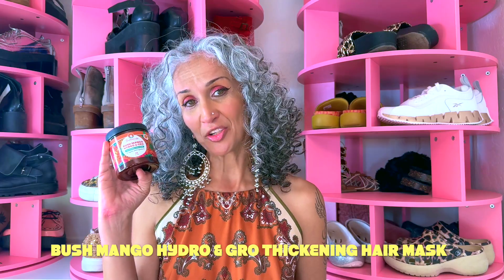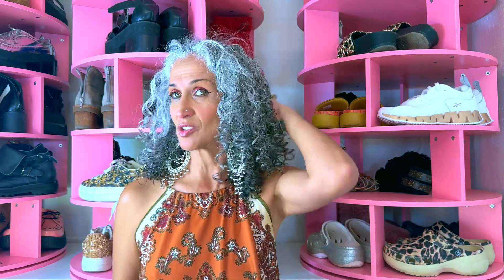Soultanicals- Bush Mango Hydro & Gro Thickening Hair Mask - A Review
@SoultanicalsTube PRODUCT(S) BEING REVIEWED:
•Bush Mango Hydro & Gro Thickening Hair Mask